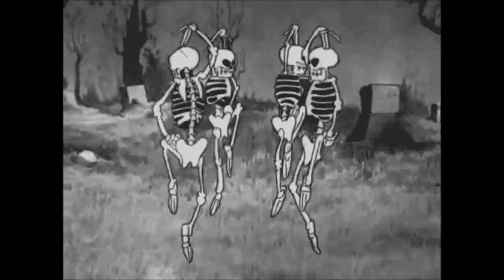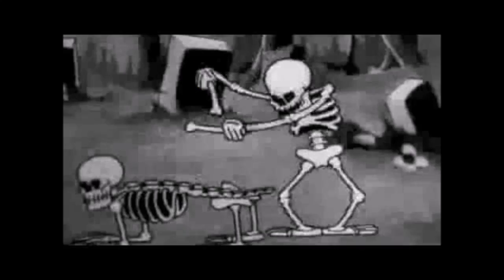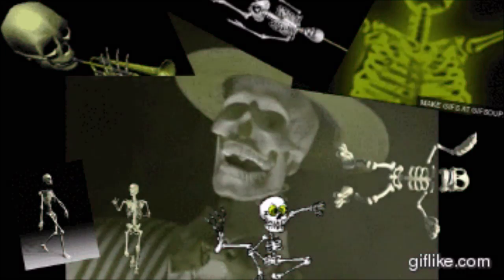Creepypastas: Hyper-Realistic.........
It looks like October is right around the corner so that must mean.

Dr.Moxmo Links. Come say hi!